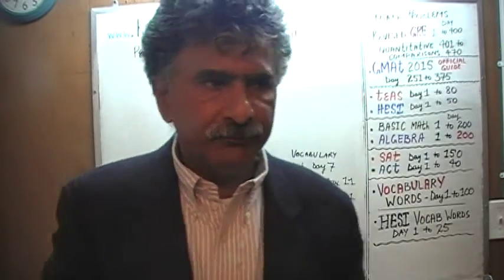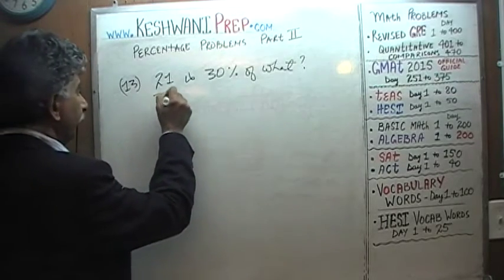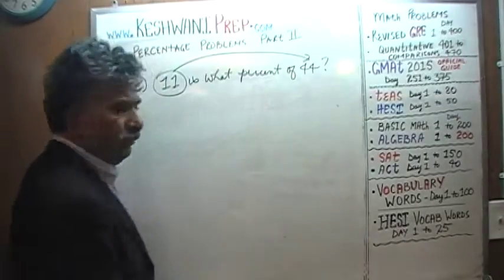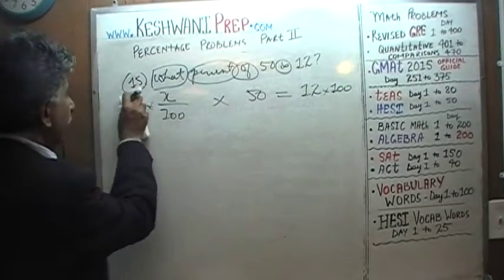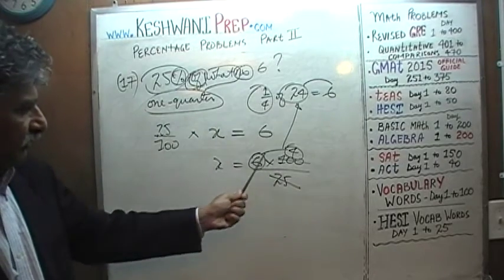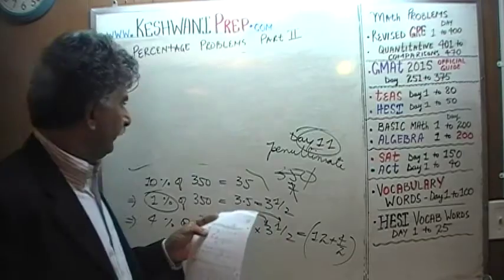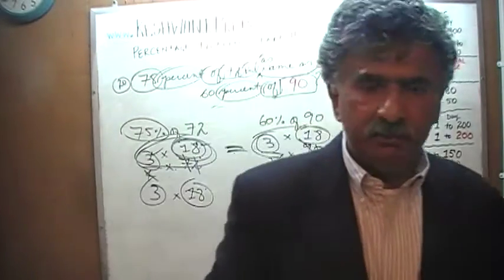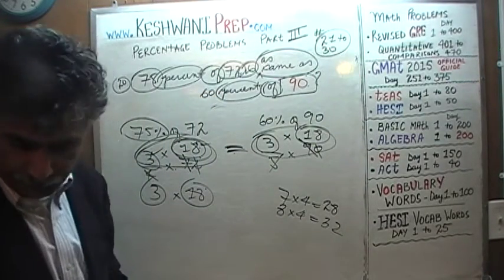Percentage Problems 2-of-3 - GRE, GMAT, TEAS, HESI, SAT, ACT, Online Prep Keshwani Tutorials 2